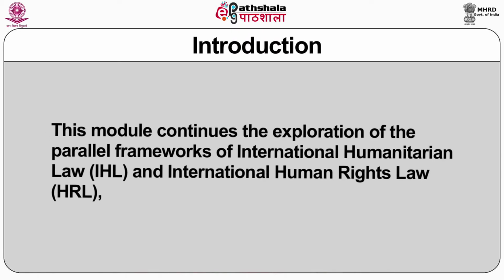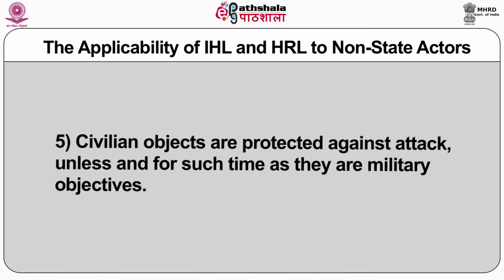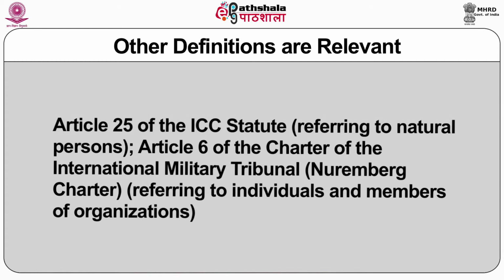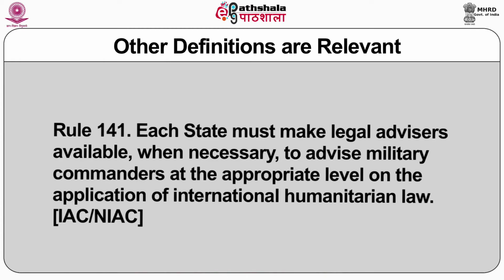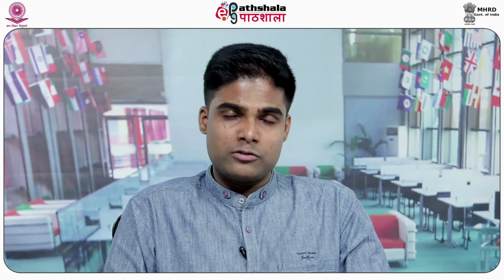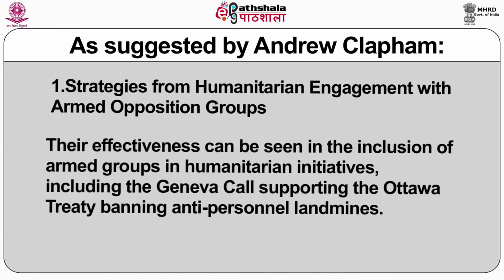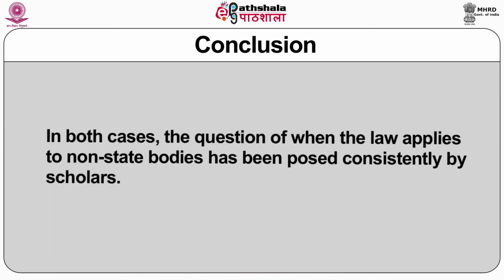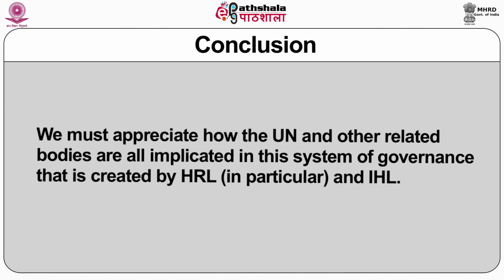M-05. Non-State Actors and IHL: Implementation, Violation and Accountability